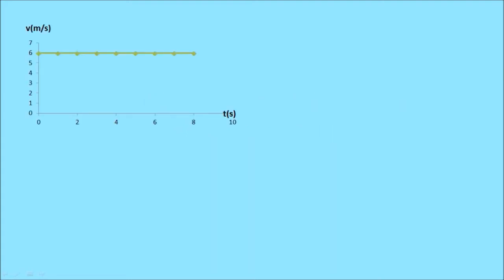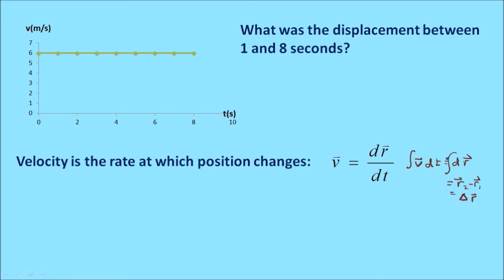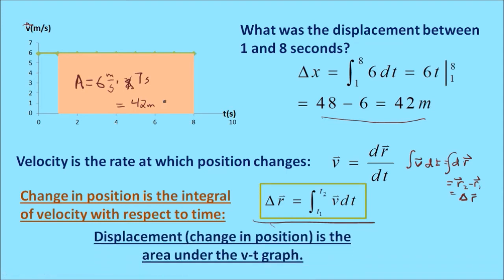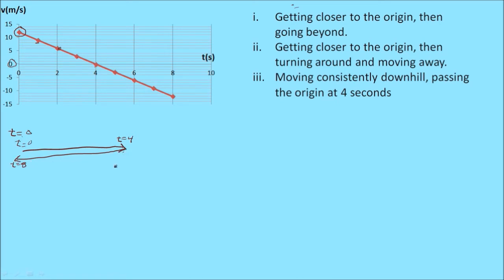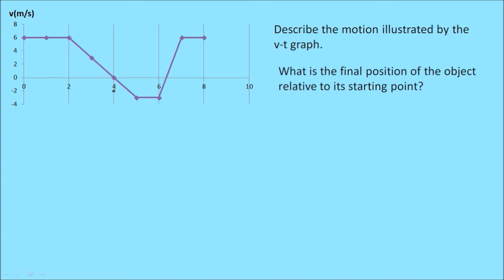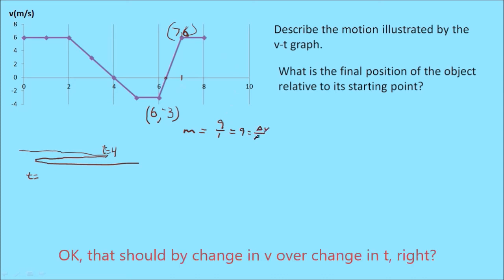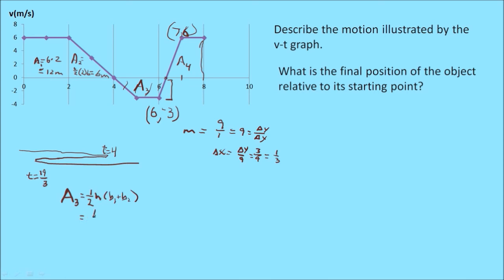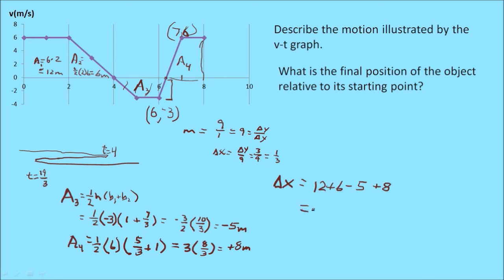Velocity time Graphs (AP)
Understanding velocity-time graphs for AP Physics.